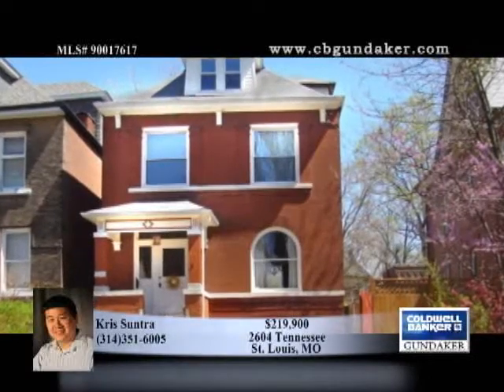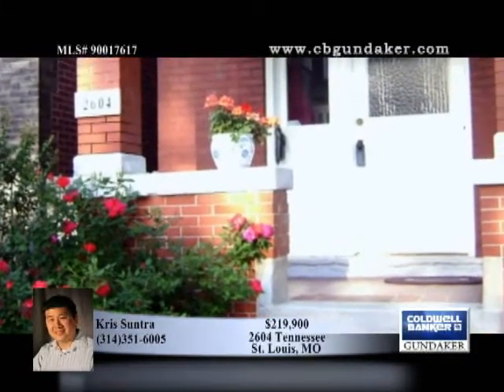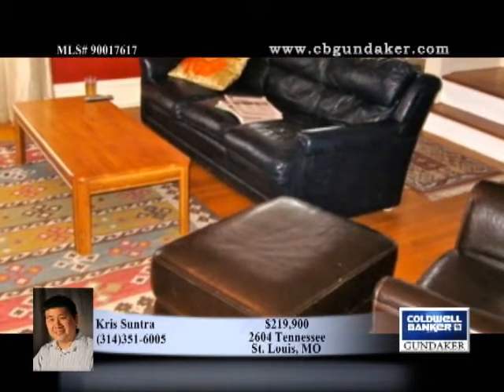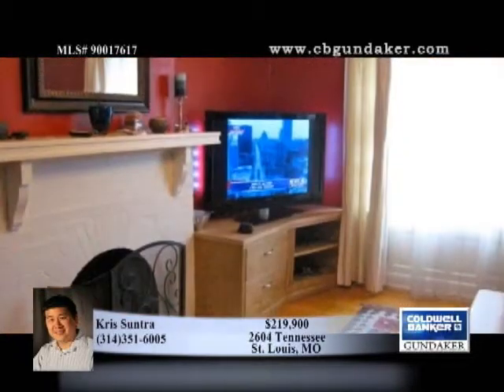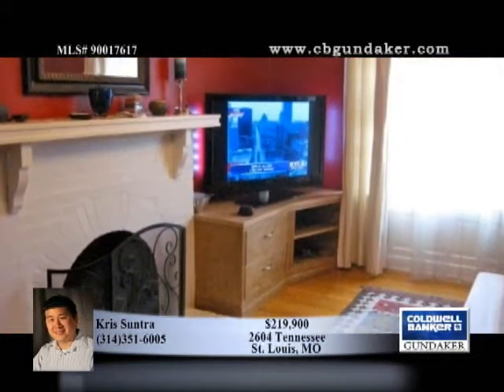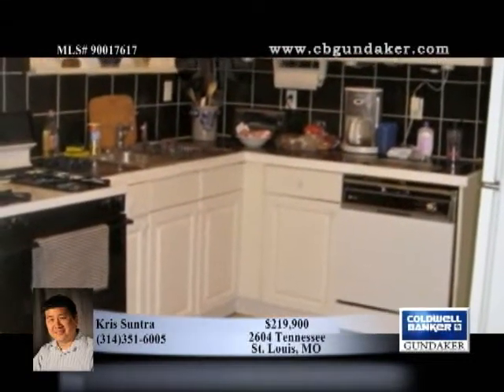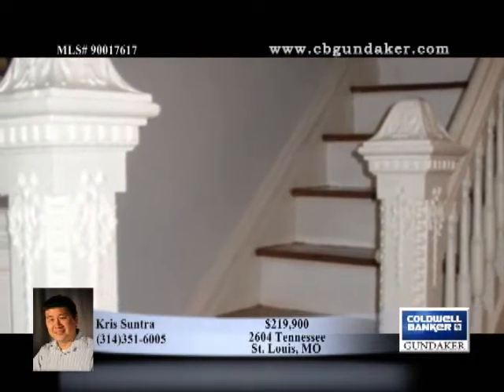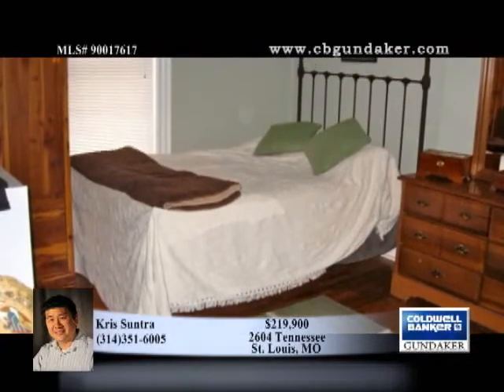Home for Sale in St. Louis, MO | $219,900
Open 2-4.Elegantly rehabbed 3-strory Victorian home with beautiful landscaping in the center of historic Tower Grove East.  Two blocks from the park and easy walking distance to the restaurants on South Grand.  Hardwood floors and 10 foot ceilings throughout.  Foyer, living room with gas fireplace and formal dining room connected by arched ,open floor plan.Bright kitchen with tiled floor and backsplash and all newer appliances with breakfast/sun room off kitchen.Partially shaded deck overlooks a brick patio,garden and pond in spacious backyard with carport. Original stained glass along original millwork staircase to 4th bedroom on 2nd floor with extra utility room/walk-in closet. The 2nd floor master bathroom with clawfoot tub and newer tiled first floor half bathroom. Plumbing and electric installed to partially finished third floor not included in square footage which could provide and additional master bedroom/bathroom suite. Newer roof, central HVAC with newer A/C.

90017617

Home For Sale, Real Estate, Coldwell Banker Gundaker, St Louis, MO Missouri